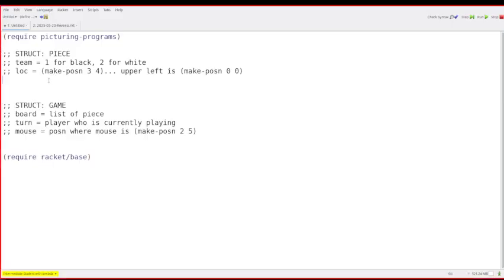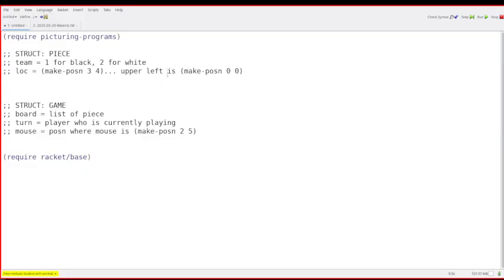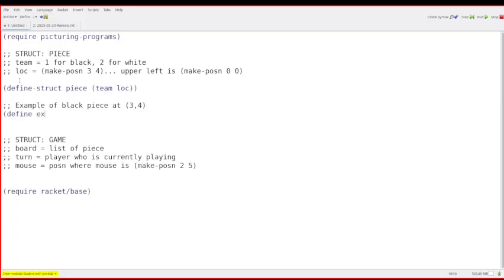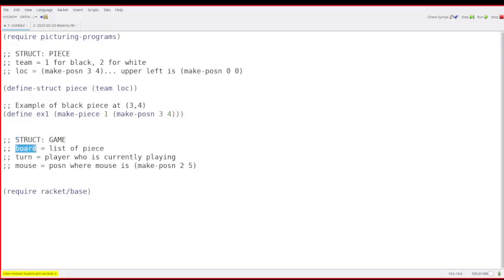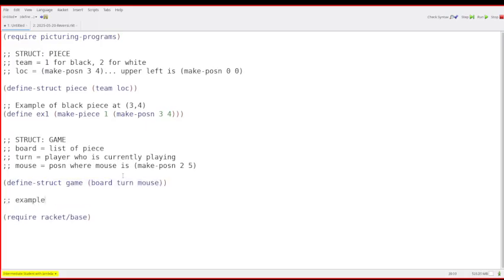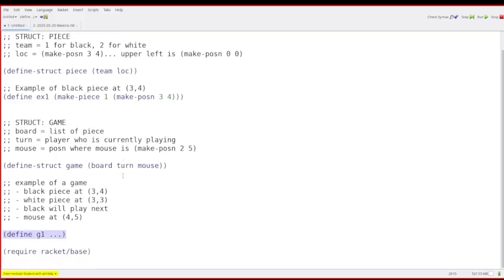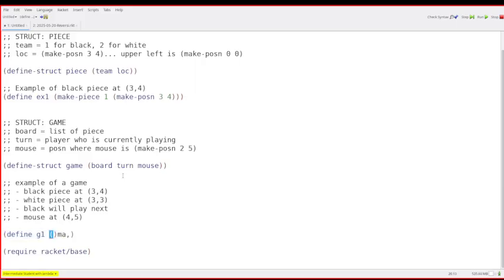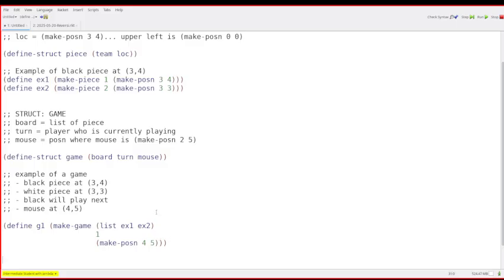Reversi 1 in Racket 2025